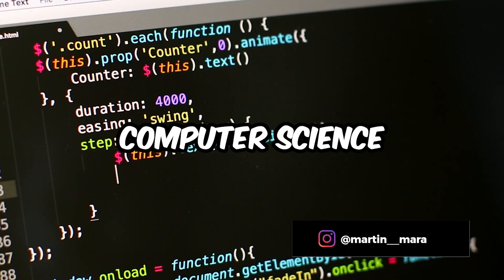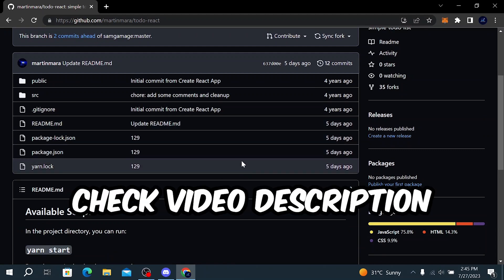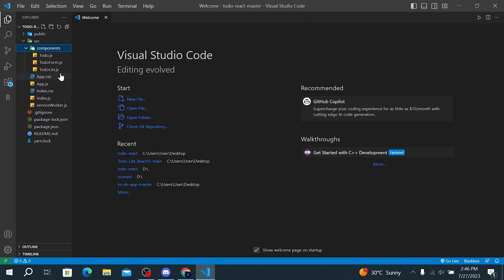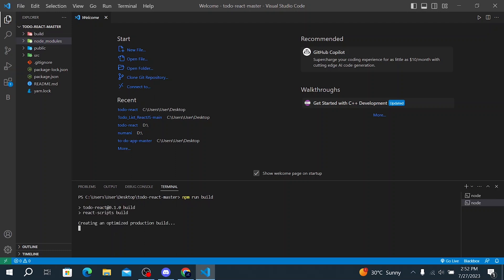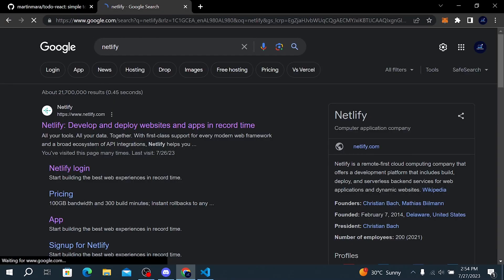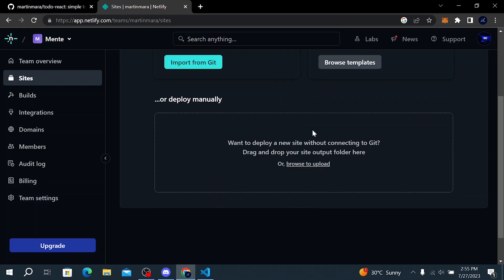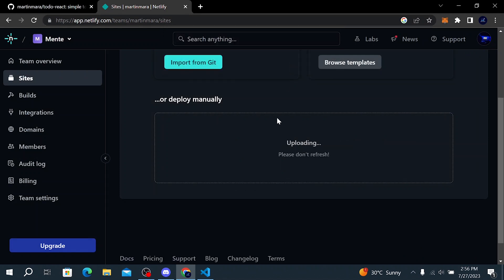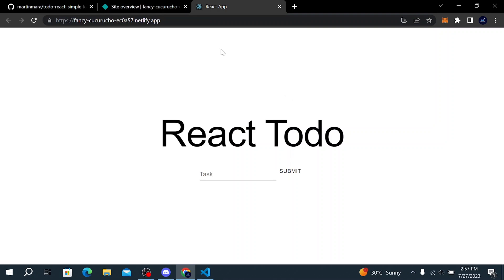How To Deploy React App On Netlify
In this video i will show you how to deploy a react app on netlify. First we need our project and then we need to create an account on netlify to get started.

 /// TimeStamps///
0:00 Intro
0:30 Download React Project
2:55 Go to Netlify
3:31 Import Project to Netlify
4:52 Outro

///Tags///
deploy react using netlifydeploy reactdeploy react appnpm run build reactreactnetlifycodewitharjuncode with arjunreact developmentdeploy react app to netlify